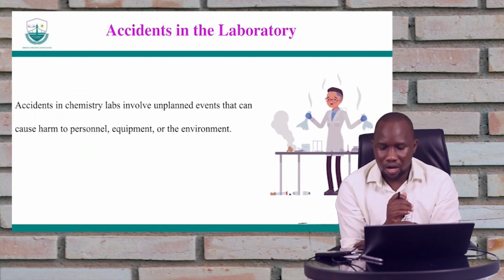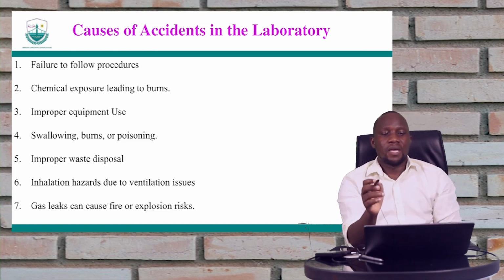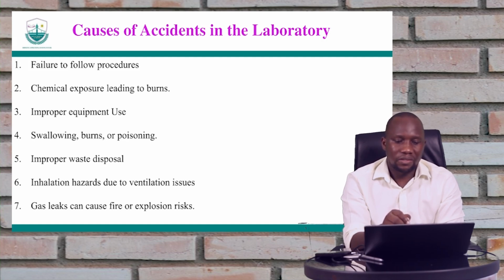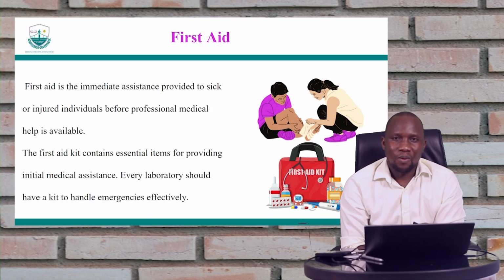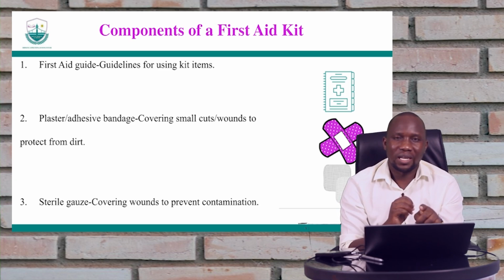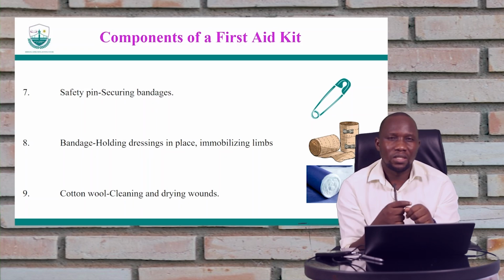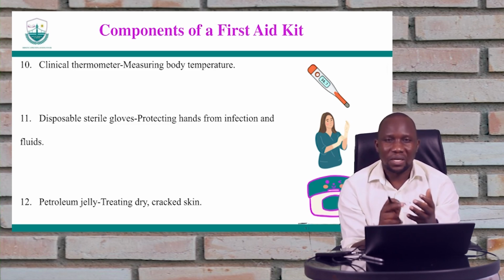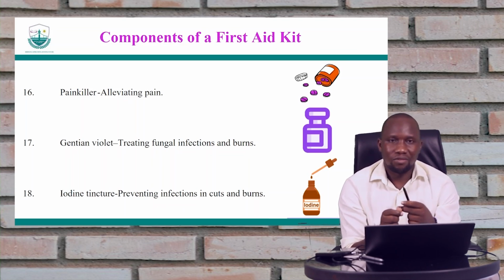Lesson 04. Accidents In Laboratory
Accidents in the Laboratory

This video explores common types of laboratory accidents, their causes, and how to prevent and respond to them. Learn essential first aid steps and emergency procedures to ensure safety in the science lab. A must-watch for O-Level students working in practical environments.

Download the Ristal Bridge Academy app on the Google Play Store for more science lessons.

X (Twitter): @RistalBridgeAcademy